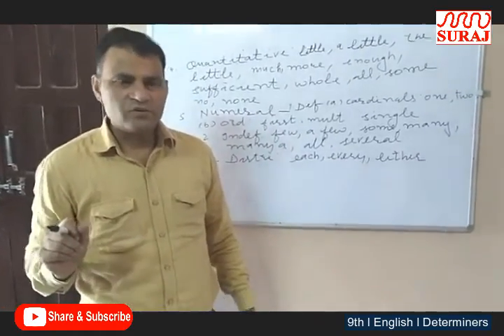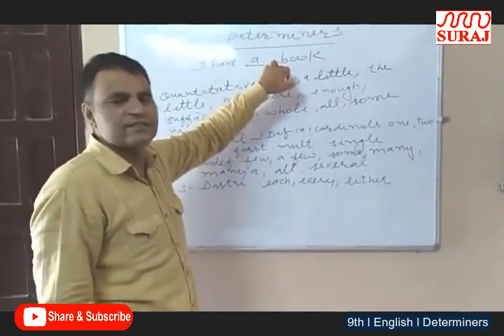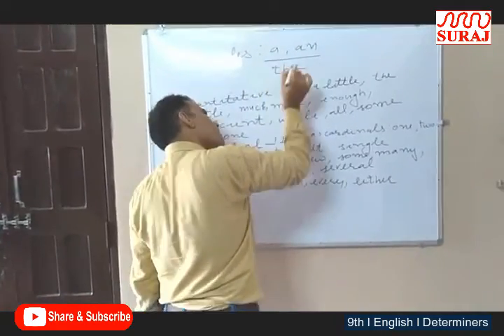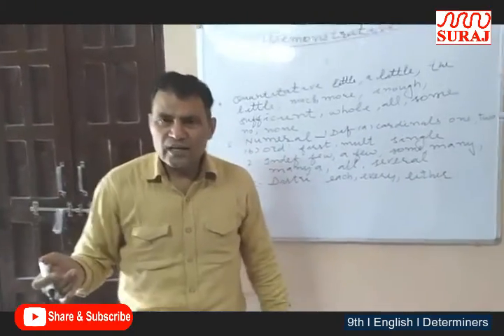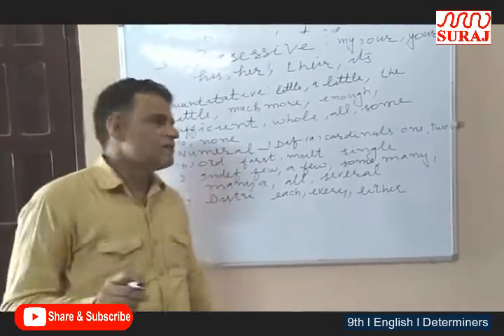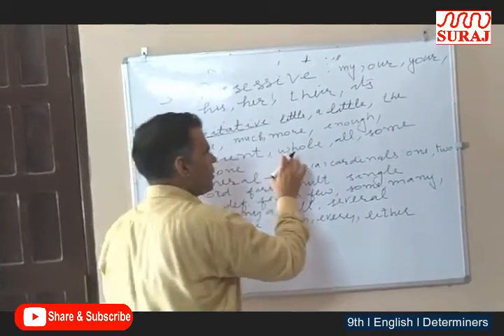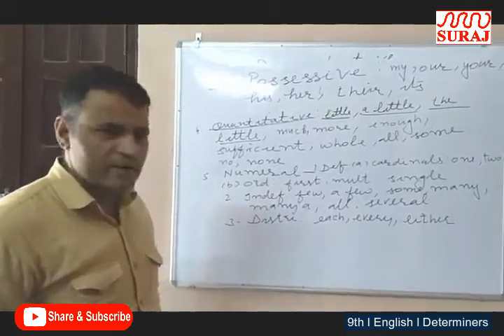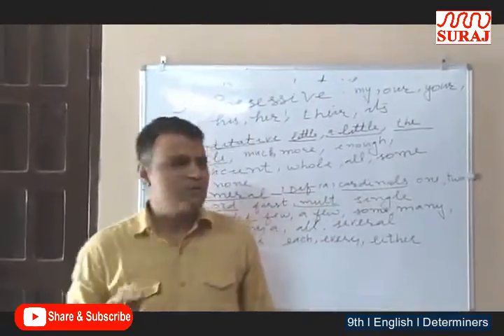SURAJ SCHOOL l 9th l English l Determiners l SURAJ EDUCATION